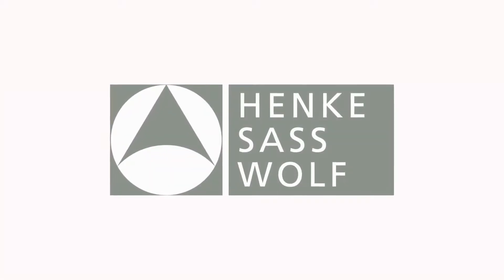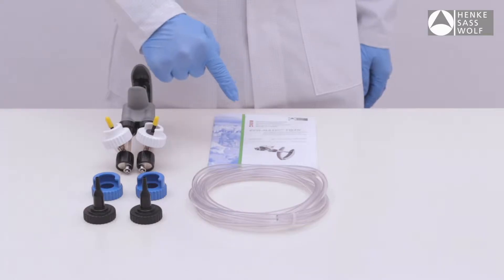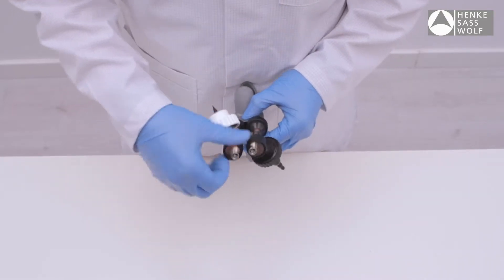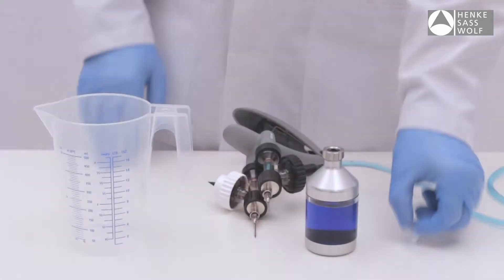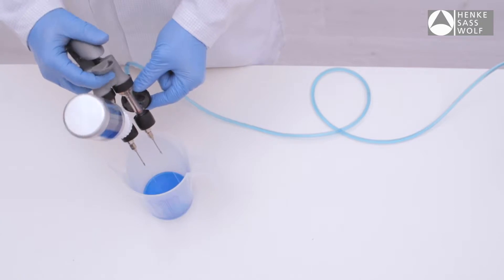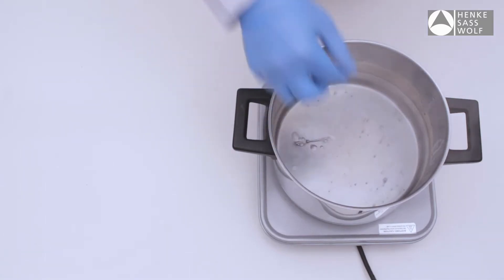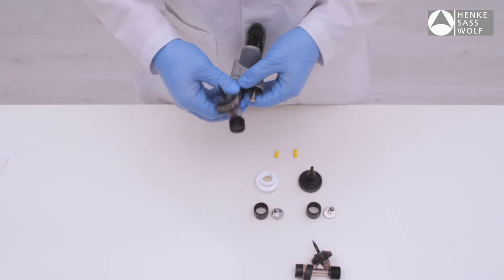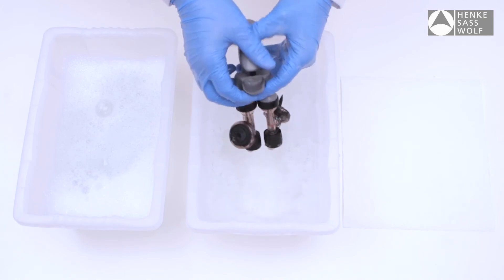HSW ECO MATIC® TWIN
Introducing the markets first light weight multi-function double barrel syringe. The HSW ECO-MATIC® Twin, based on the proven HSW ECO-MATIC® design, is the latest addition to the range.  The unique design enables simultaneous vaccination of two products independently administered via two barrels and two adjustable needles.
Working with the HSW ECO-MATIC® Twin is ergonomic and economical, reducing vaccination stress, time and cost.
The video shows how to use the HSW ECO-MATIC® TWIN syringes correctly and provides recommendations regarding set-up, cleaning and maintenance.